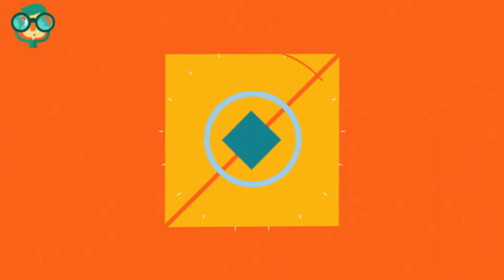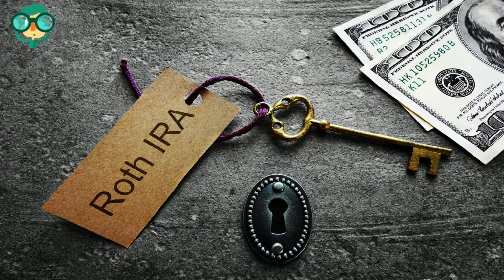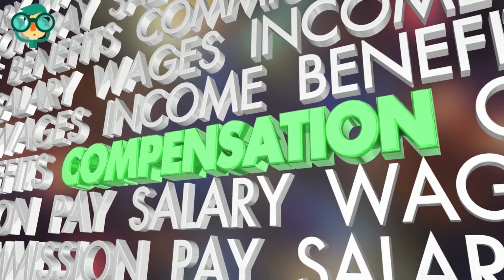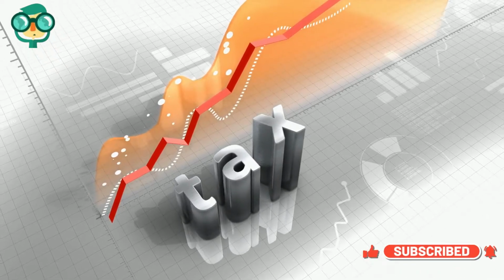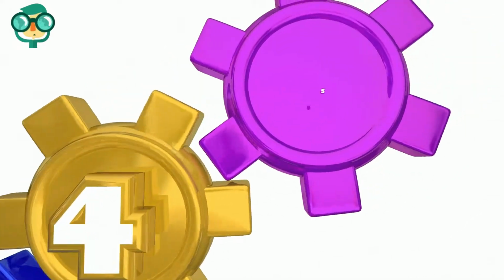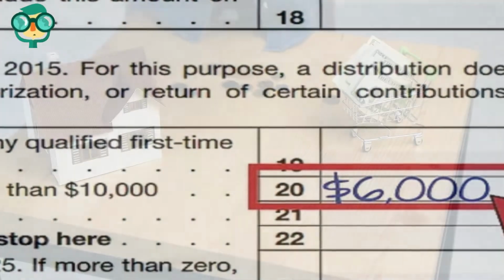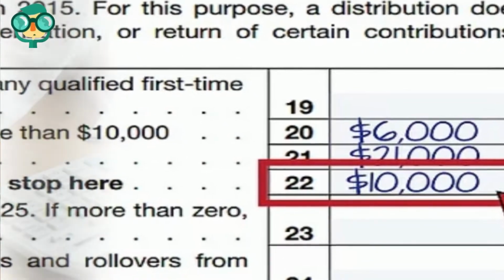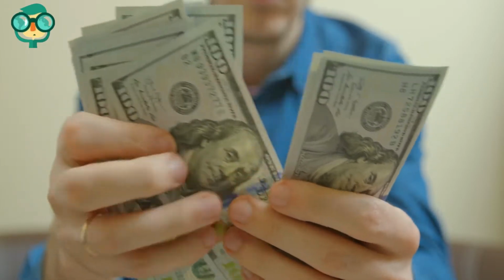How to Withdraw Roth IRA Contributions? How to Withdraw Contributions from Roth IRA? Roth IRA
A Roth Individual Retirement Arrangement (Roth IRA) is subject to special rules that do not apply to other types of retirement accounts. Once you open a Roth IRA, you may be able to make contributions into the account up to a certain limit. When you want to take money out of your Roth IRA (i.e., withdraw or distribute funds), you need to understand the federal tax consequences of doing so. Once you have calculated your potential tax liability for making a distribution, you can withdraw funds from your Roth IRA if you would like.

Withdrawing Roth IRA contributions is relatively easy and can be done without taxes or penalties. Here are the steps to withdraw Roth IRA contributions:

Determine the amount you want to withdraw: You can withdraw any amount of contributions you have made to your Roth IRA account at any time, tax-free and penalty-free.

Contact your IRA custodian or financial institution: You will need to contact your IRA custodian or financial institution to request the withdrawal. They may require you to fill out a withdrawal form.

Provide your personal information: You will need to provide your personal information, including your name, account number, and the amount you want to withdraw.

Choose a withdrawal method: You can choose to have the money deposited directly into your bank account, receive a check, or have the funds transferred to another account.

Complete any necessary paperwork: Your IRA custodian or financial institution may require you to complete additional paperwork, such as a tax form, to process your withdrawal.

It's important to note that only Roth IRA contributions can be withdrawn tax-free and penalty-free. If you withdraw any earnings on those contributions before age 59 1/2, you may be subject to taxes and penalties unless you meet certain exceptions. It's always a good idea to consult with a financial advisor or tax professional before making any decisions about withdrawing money from your Roth IRA account.